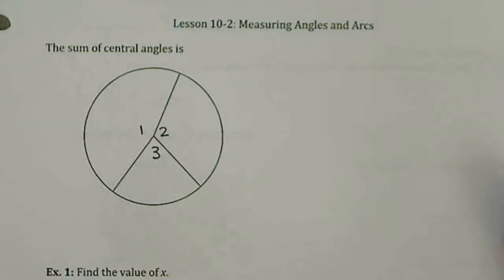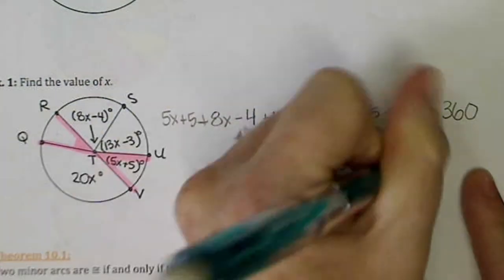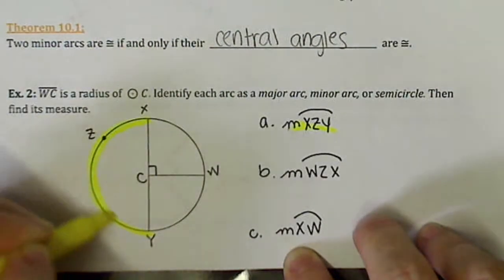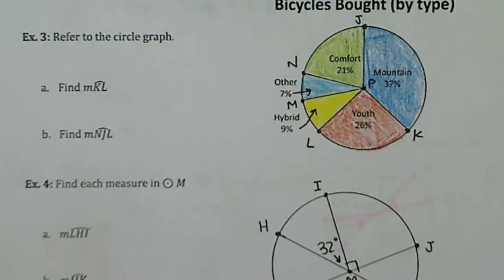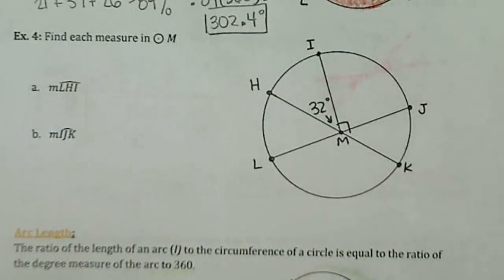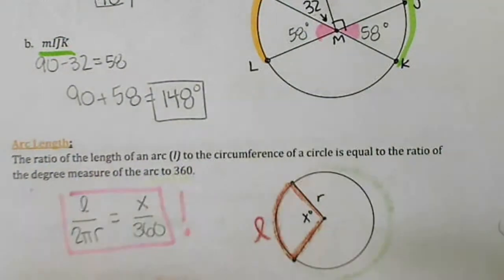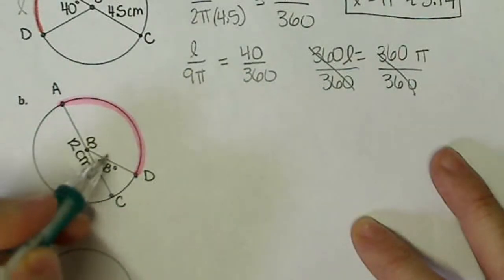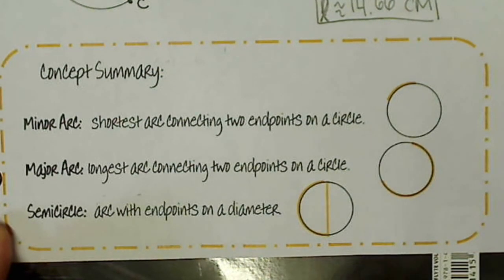Lesson 10 2